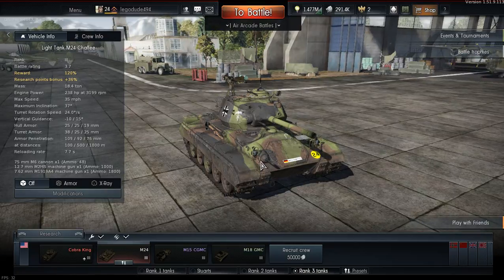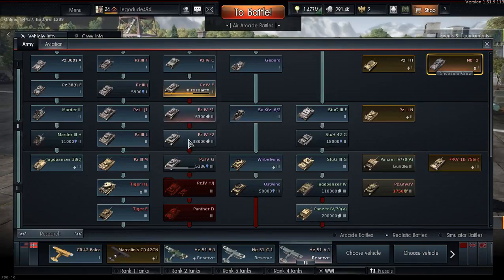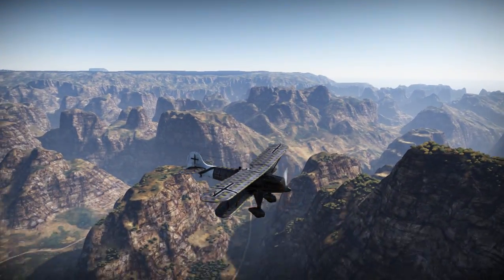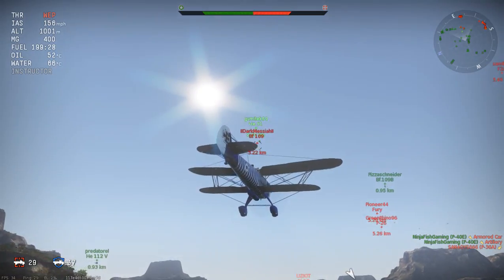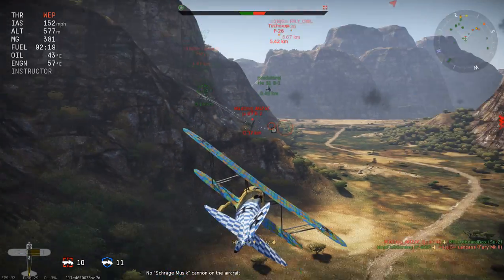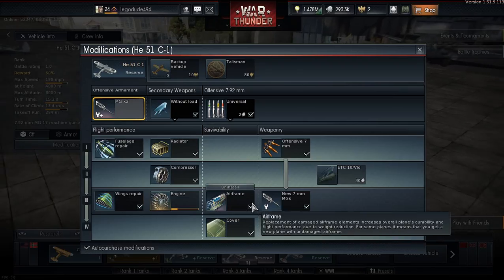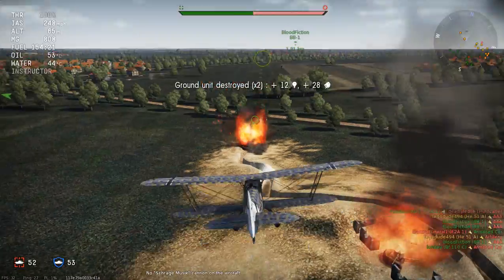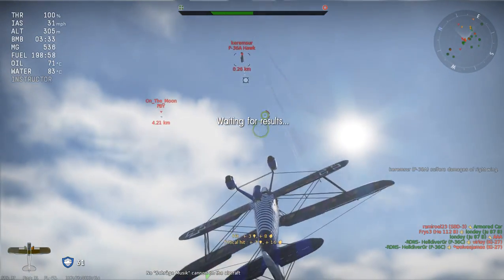World War 1 planes - War Thunder Episode 56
After a well earned break from War Thunder (because of the walkers) I get back in the saddle and start off with some WWI flying! I got a bunch of new skins from the War Thunder community and among them were some WWI skins for the rank 1 german reserve He51s and the CR.42s so I play a few games in them.